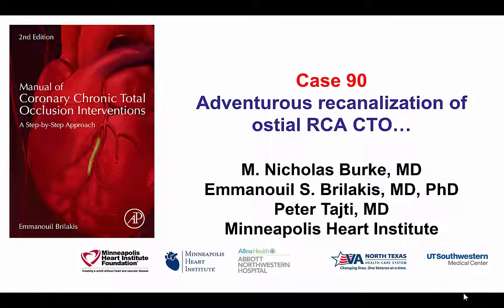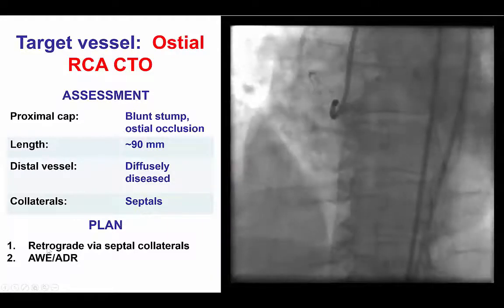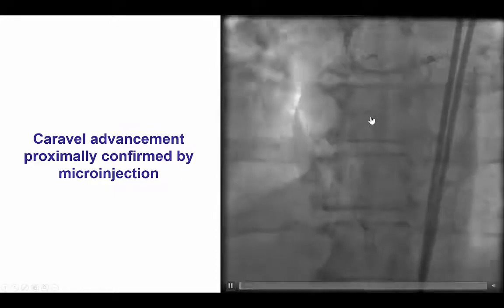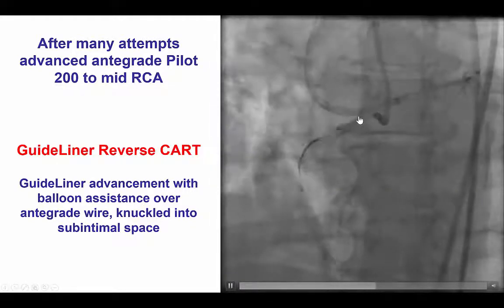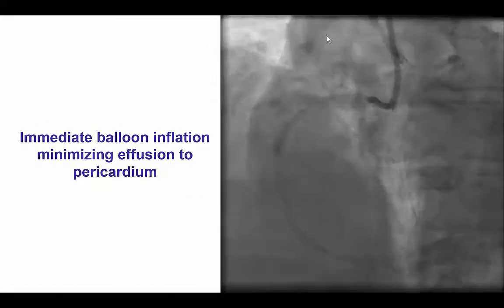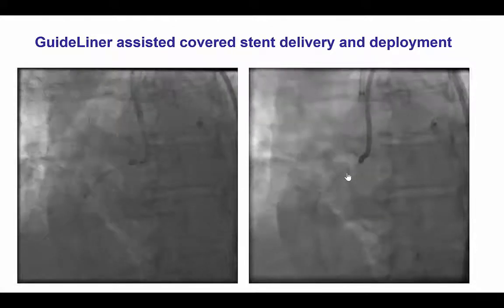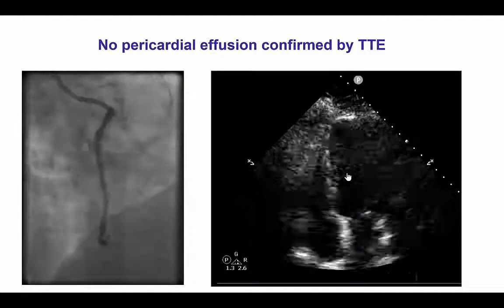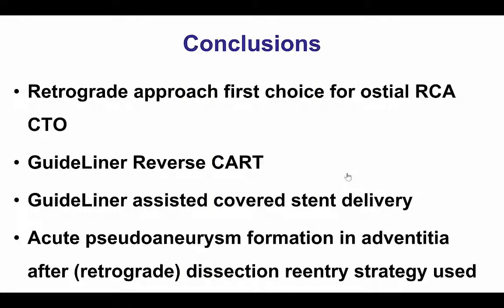Case 90: Manual of CTO Interentions: Adventurous ostial RCA CTO recanalization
A patient with flush ostial right coronary artery CTO was referred for recanalization. A primary retrograde approach was followed with using a Fielder XT-R and Caravel microcatheter. Retrograde crossing was unsuccessful, but after multiple attempts an antegrade guidewire was advanced subintimally into the proximal RCA. Guideliner-reverse CART was successfully performed followed by guidewire externalization. During stent postdilation the balloon ruptured causing mid RCA perforation. Covered stents could not be delivered (despite the externalized guidewire) until after the proximal RCA was dilated with an Angiosculpt balloon. Using an 8 French Guideliner two 2.8 mm covered stents were delivered sealing the perforation.